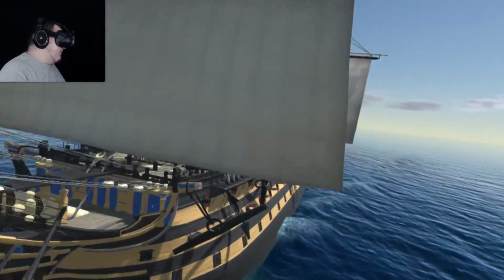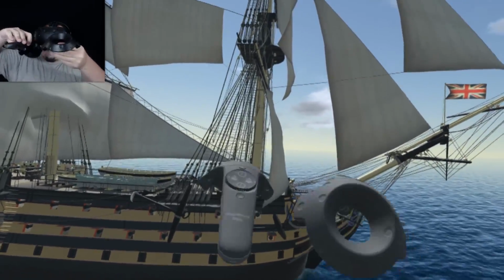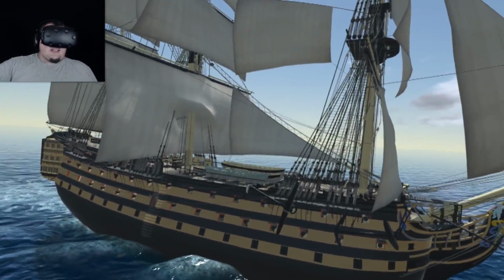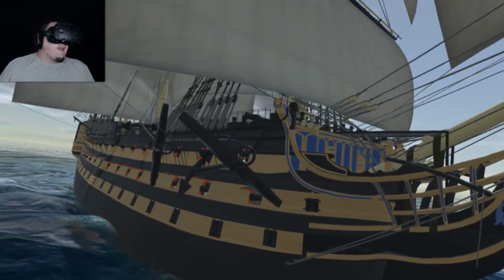Magnificent Ships Vol 2 | HMS VICTORY! (HTC Vive VR)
Magnificent Ships returns for one final time as we visit the historicly awesome HMS VICTORY in HTC VR!

  ► Conny Taxildaris